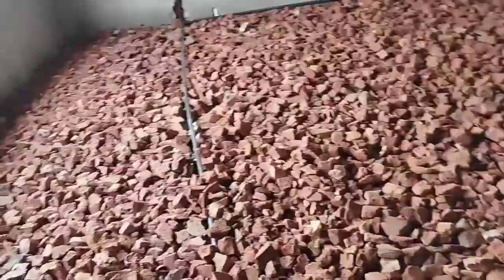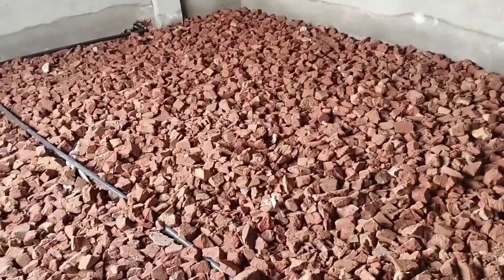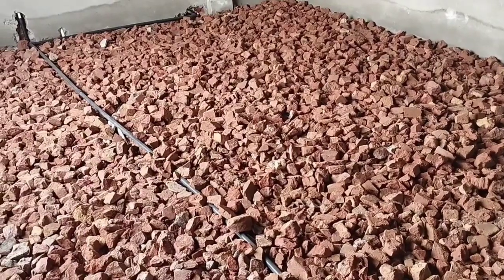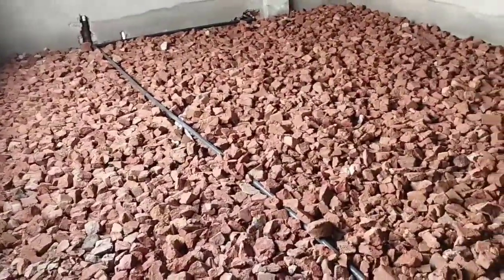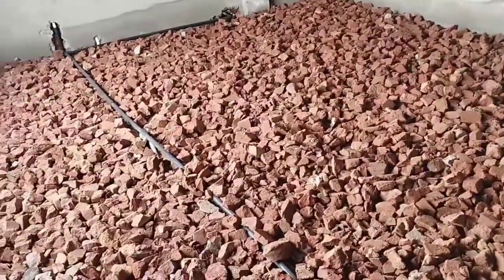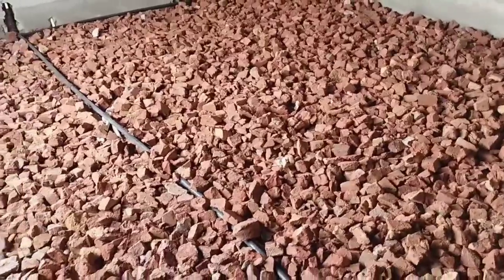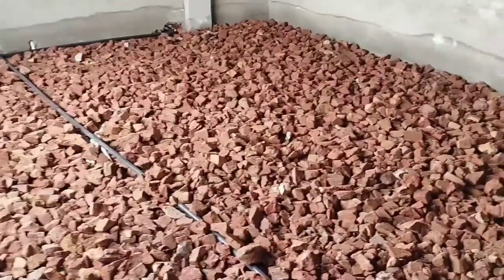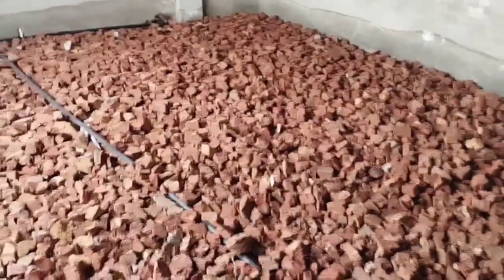Where to use brick blast on civil site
in this video i will show you brick blast uses and advantages and disadvantage